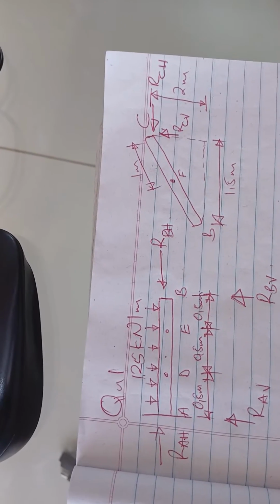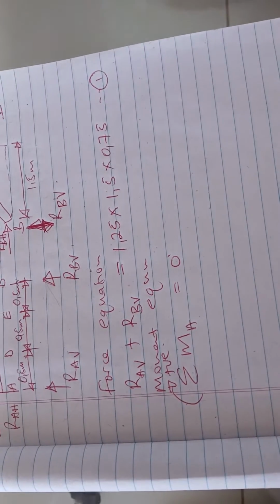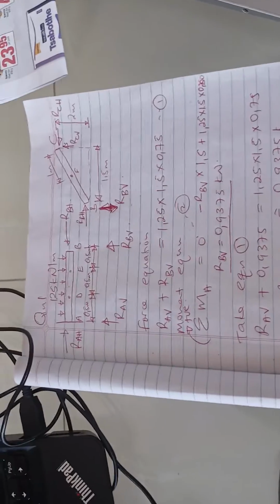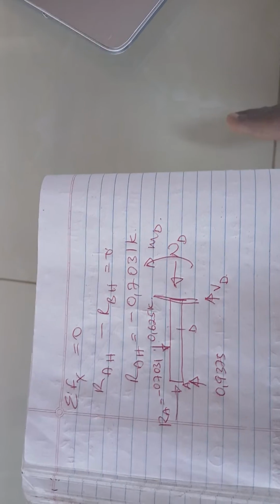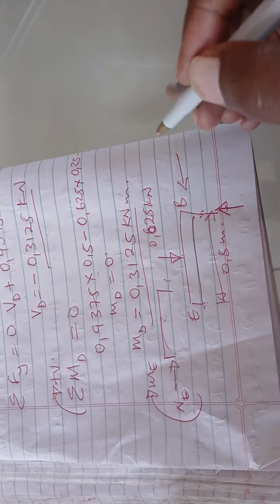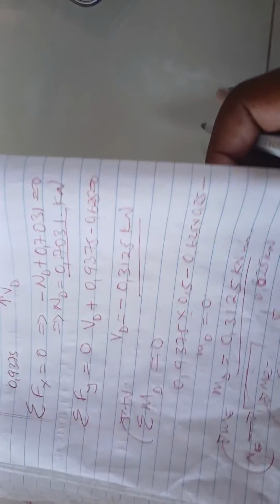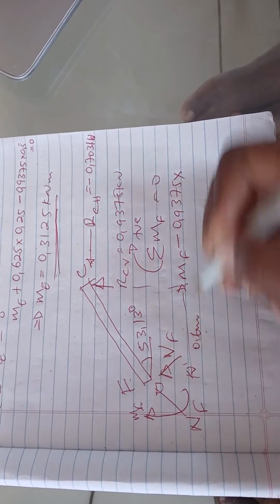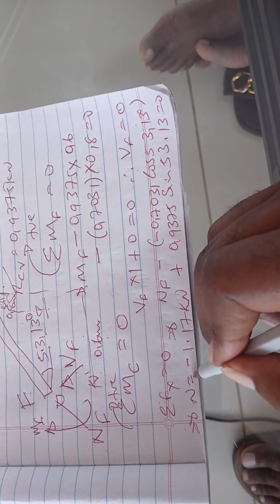Tutorial 1 Question 1 - MECE 221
Question 1-12 : R.C. Hibbeler.